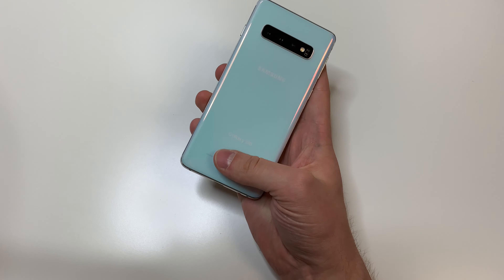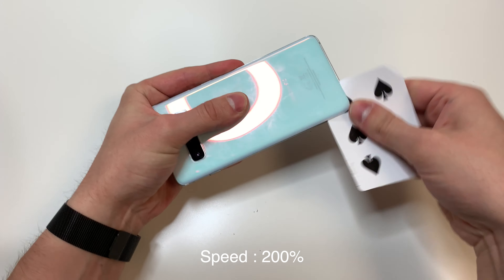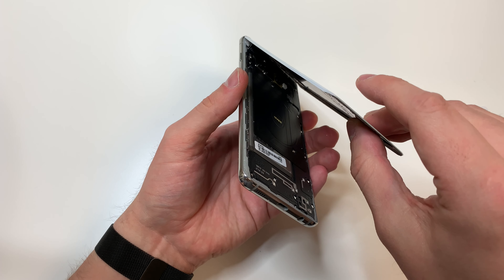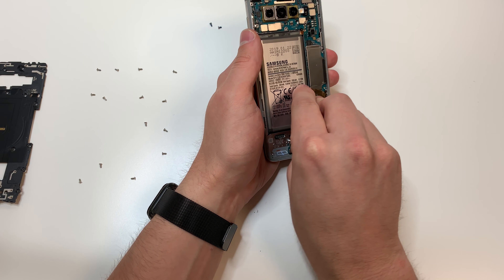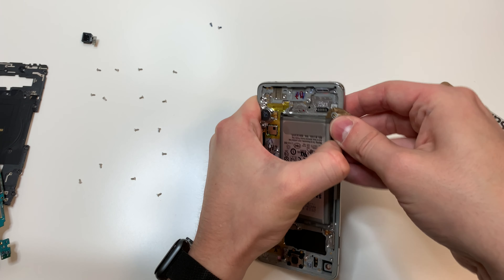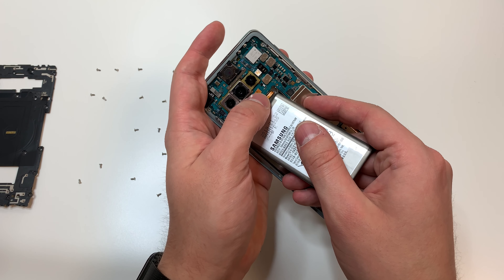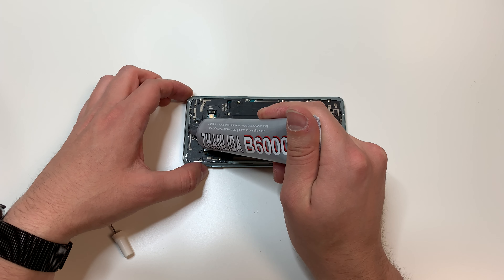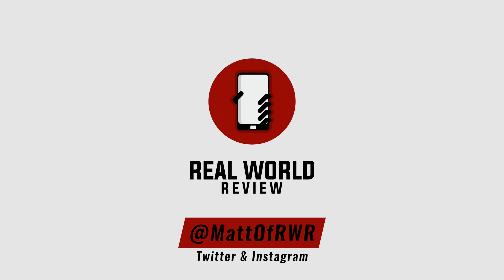Samsung Galaxy S10 Screen Replacement (Fix Your Broken Display!)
Today I am going to show you how to change the screen on the Samsung Galaxy S10. This is with the frame, but you can replace it the glass and OLED if you find it cheaper somewhere.

Required tools-
                          PH000
                          Metal Razor Blade
                          Plastic Pick
                          Playing Card
                          Some Heat
                          Patience.

Frame for Prism White
Frame for Blue
Frame for Prism Black
Screen Only

What else should I teardown or fix? Want more Samsung videos? Let me know on here or on Twitter